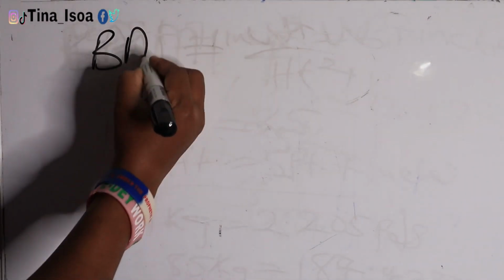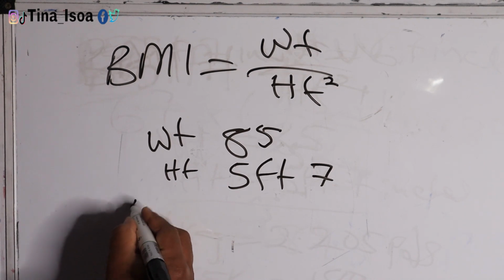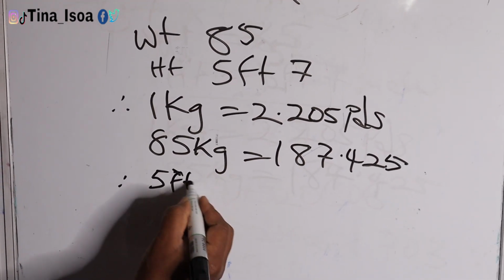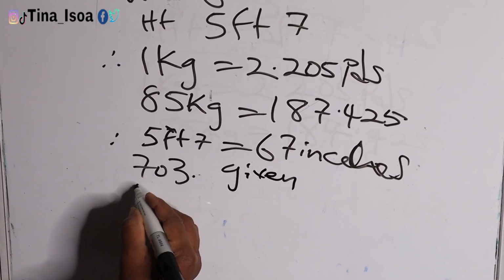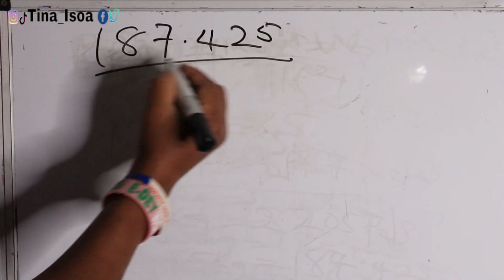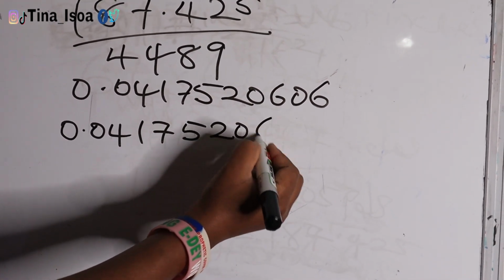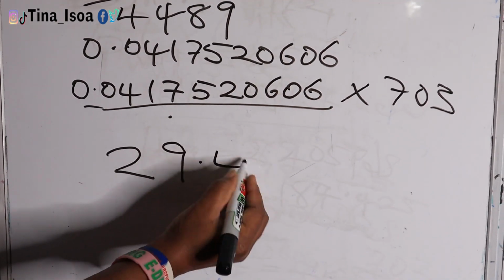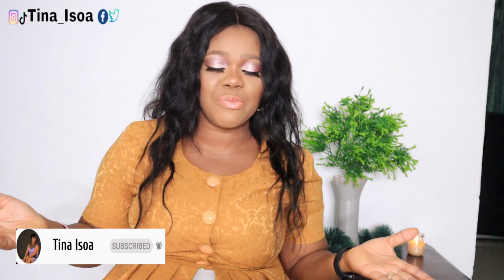How To Calculate Your BMI and What Is The Meaning of BMI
Hello My Lovely People, welcome to today's video where I will be sharing with you How To Calculate Your BMI and What Is The Meaning of BMI

Please Subscribe to my channel and turn on the notification bell as well if you are yet to do so, like, comment and share my link with your family and friends. Thank you so much. MUCH LOVE.